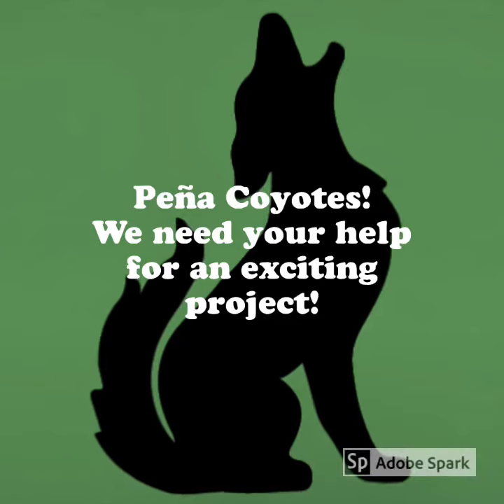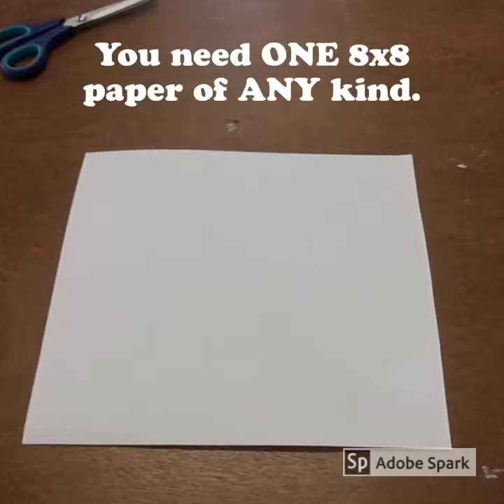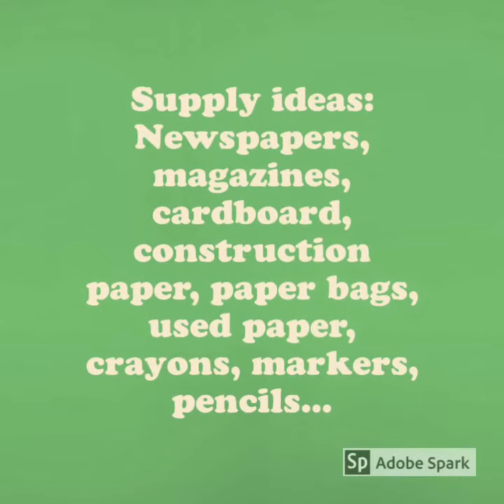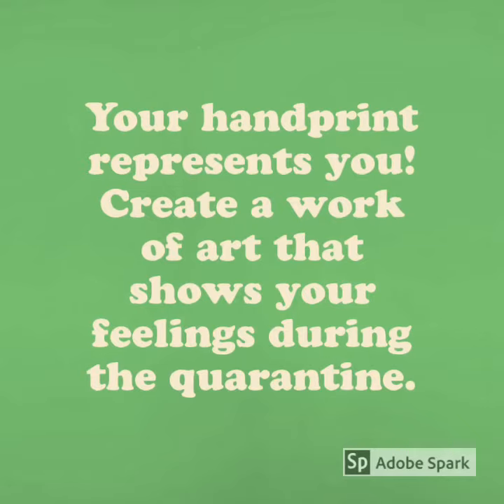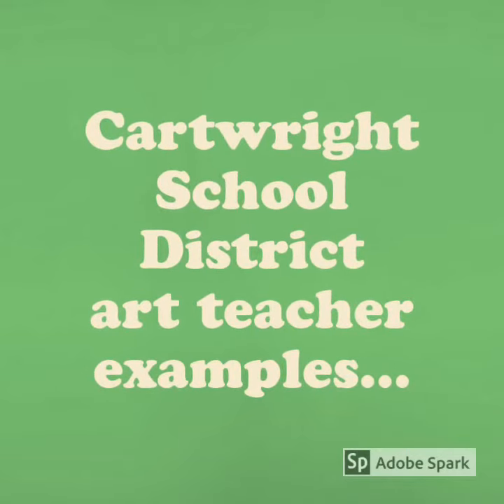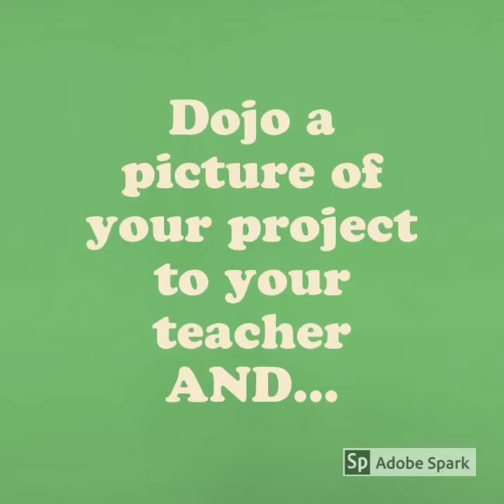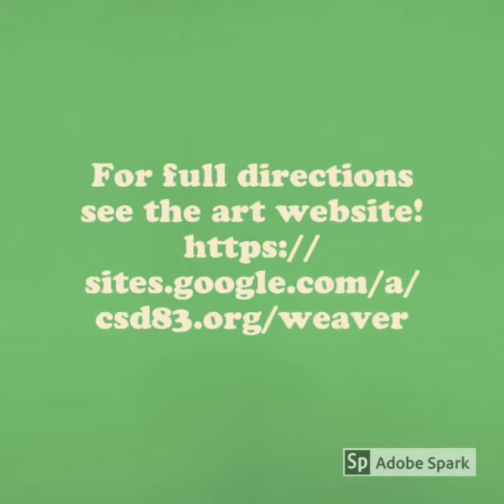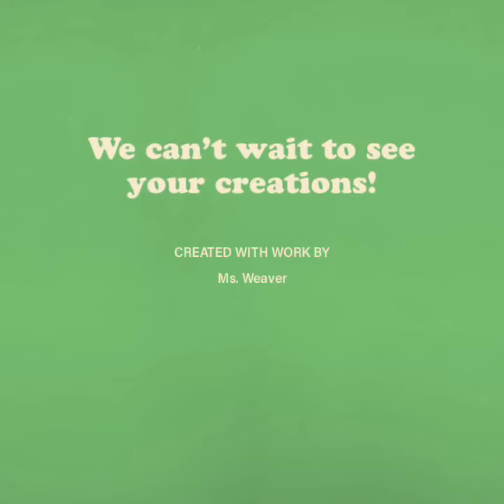Peña Coyotes- Art Response Project Directions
Cartwright School District students and teachers will work together to create art projects responding to the COVID-19 quarantine.